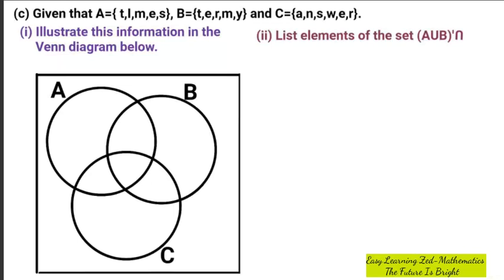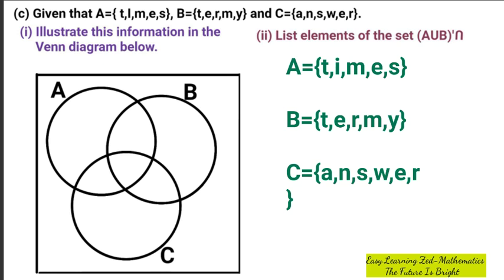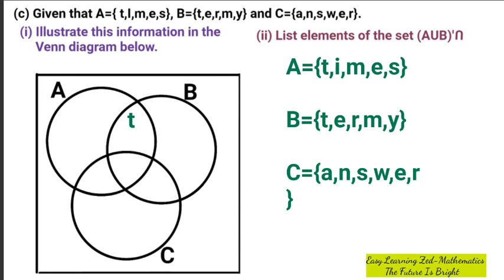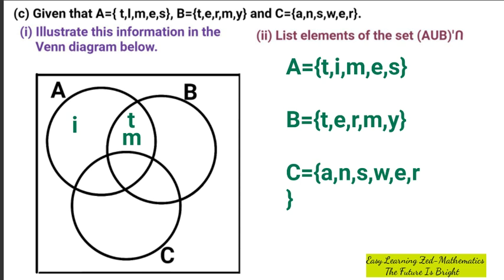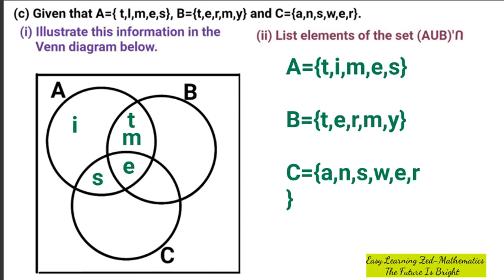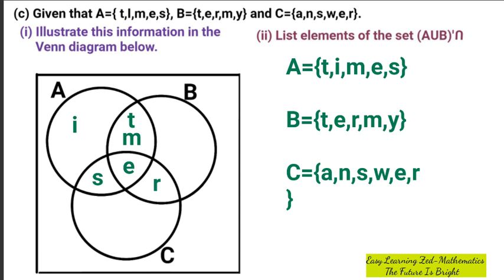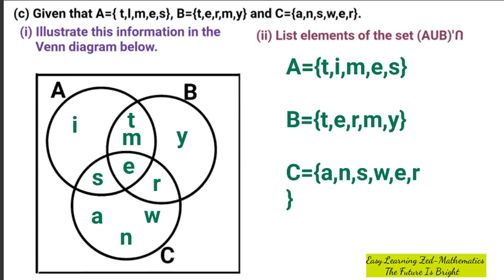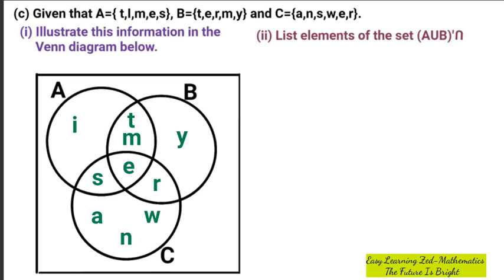Writing sets in the Venn diagram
Learn how enter elements in a Venn diagram.